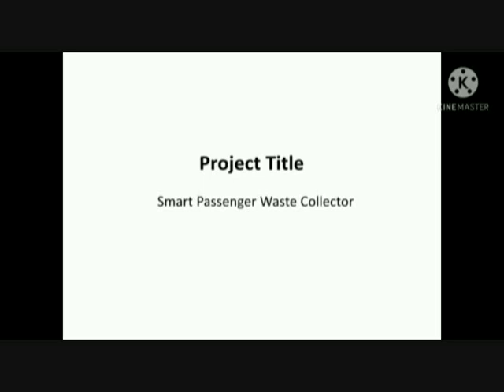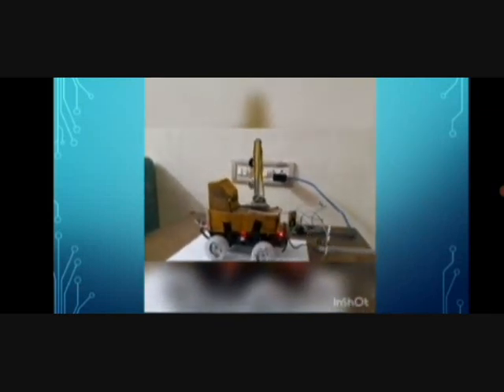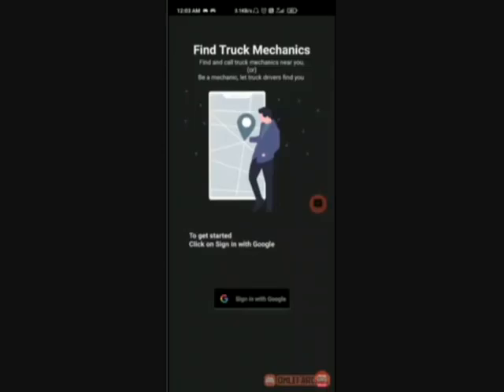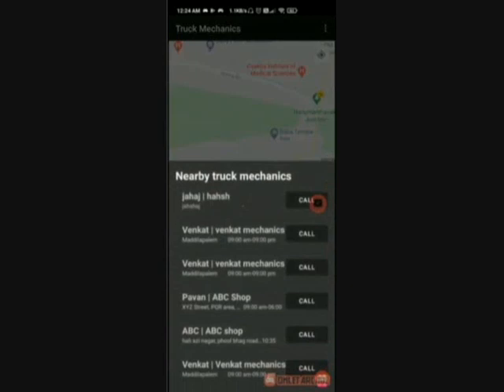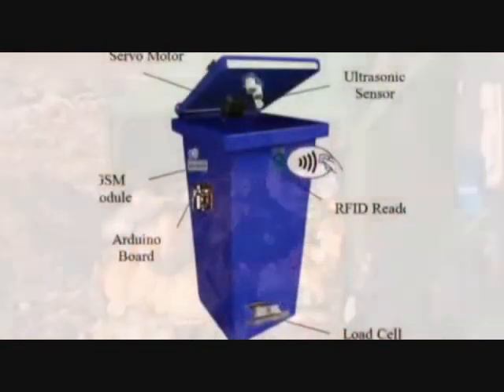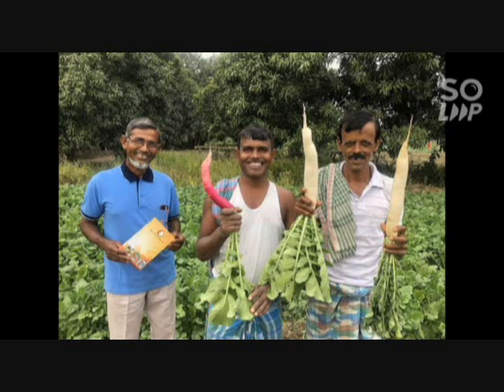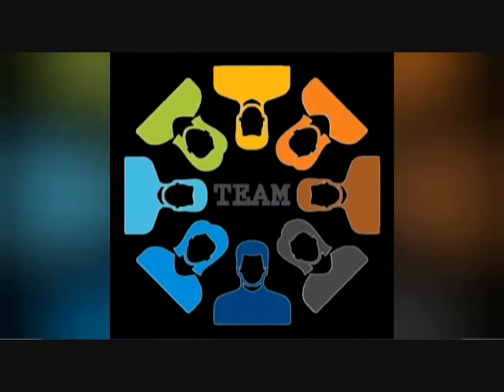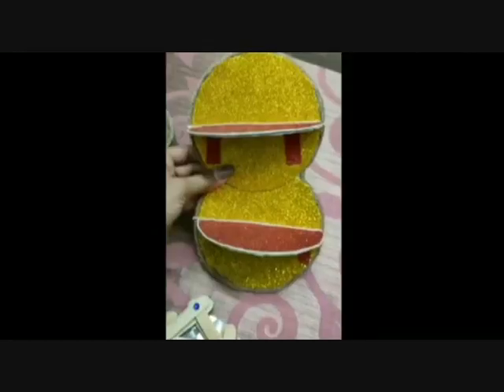Students Design Thinking Projects- GVPCE-Center for Innovation and Incubation ( Series - 3 )